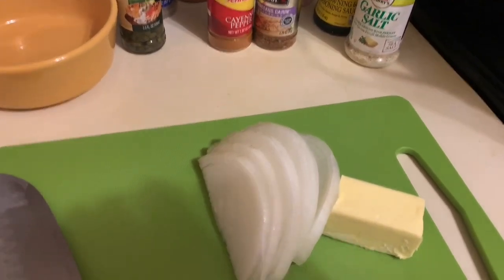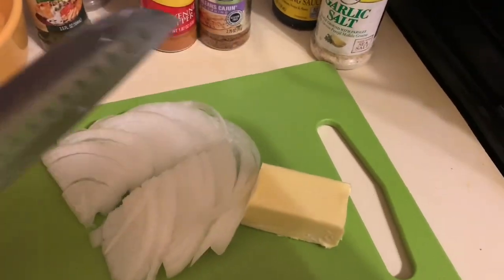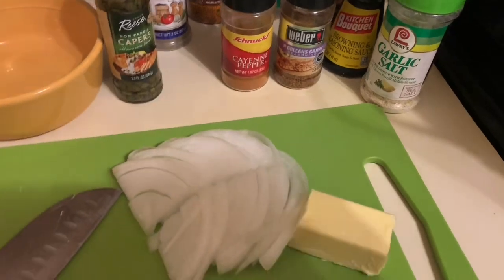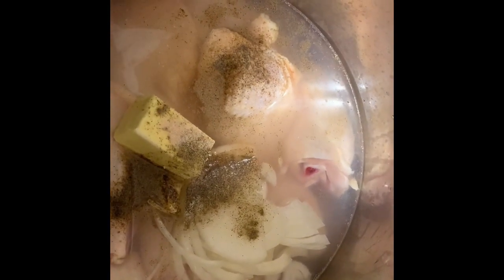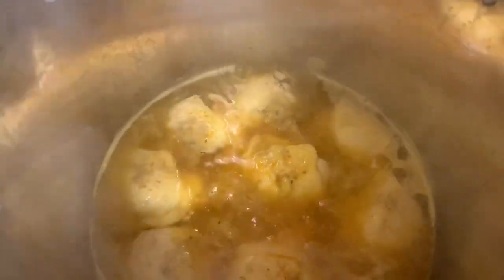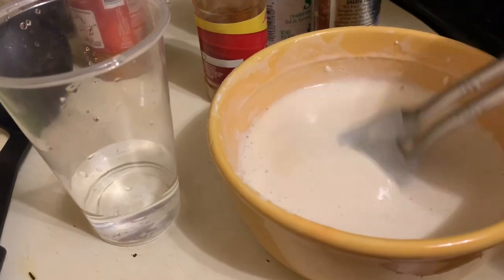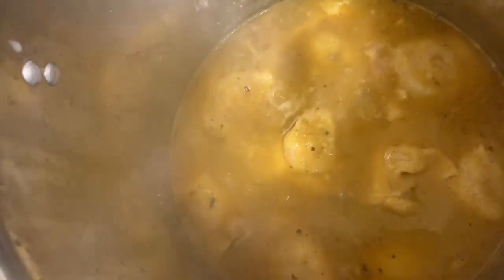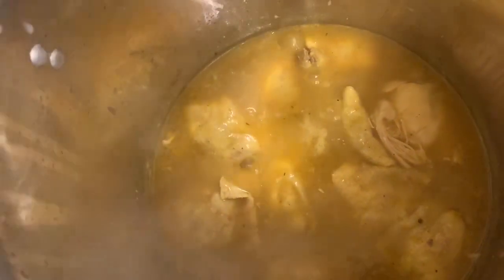Stewed Chicken by Ray Mack’s Kitchen & Grill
Guys if you know Ray Mack Kitchen &Grill then you know that chef is an amazing cook.  He did a stewed chicken that stayed with me and y’all there’s nothing like the possibility of having a 40 day shut down to bring you back to the kitchen. Guys I wanted to share this recipe with you all and to let you know it was awesome. Come give it a look and let me know what y’all think!! Xo ~ Tina 💋

Ingredients:
1/4 larger onion
1/2 tablespoon pink salt
1/2 tablespoon of Sazon tropical seasoning
1 tablespoon of pepper
1 tablespoon of garlic
2 teaspoons of cayenne pepper
1 teaspoon of parsley flakes
1/2 tablespoon of cajun seasoning
3 drops of browning sauce
1 tablespoon of chicken favoring
Cappers by choice lol